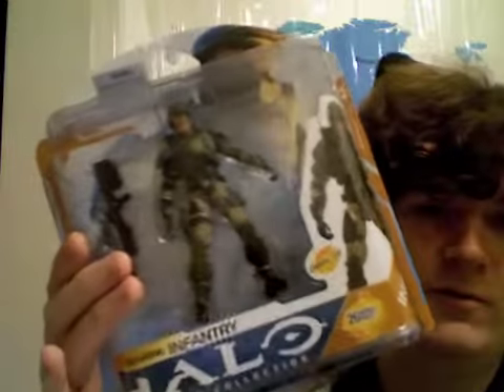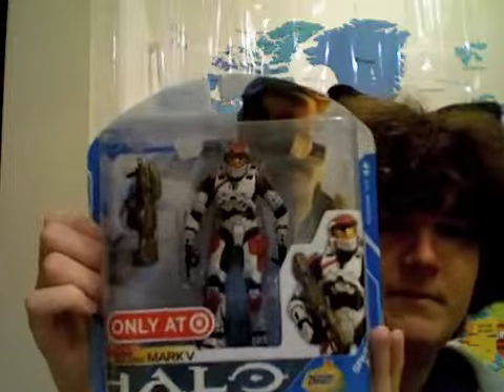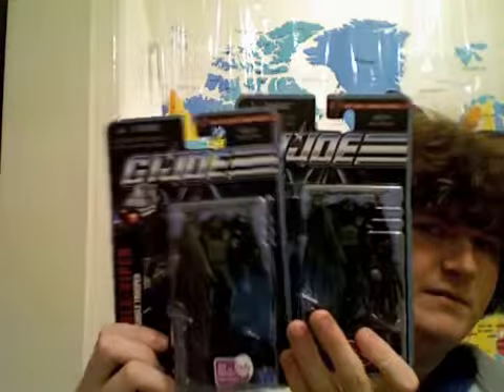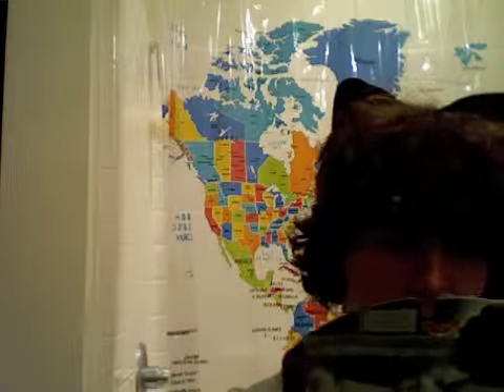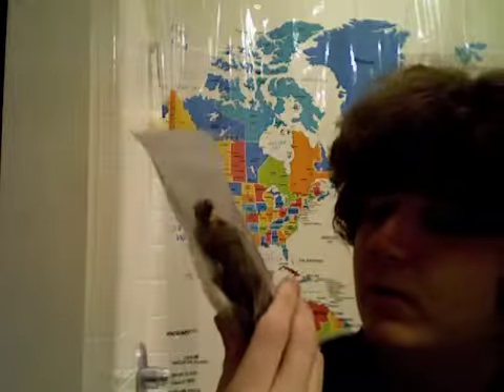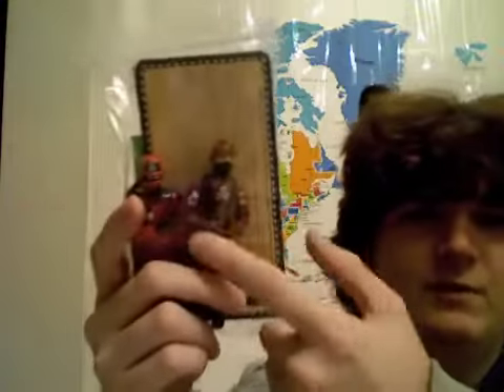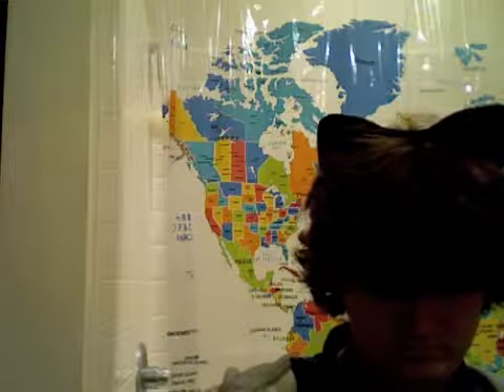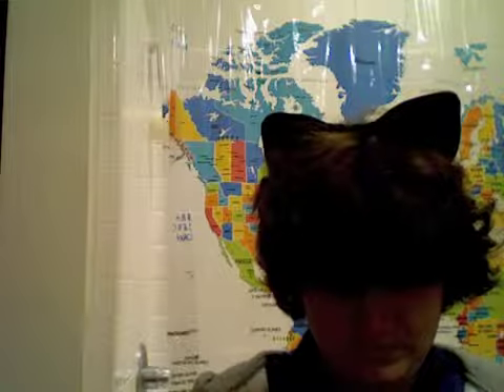Catboyvan after 18th Birthday part 2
This is what my family in NC got me, so YAY!
and I forget to put in that I got a Grim reaper nutcracker too